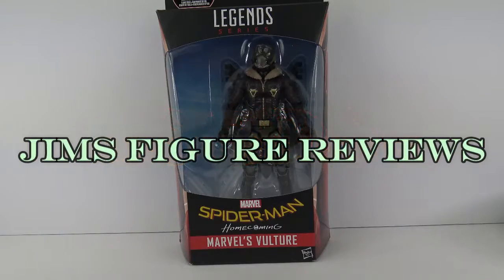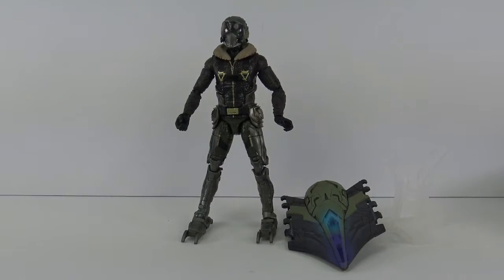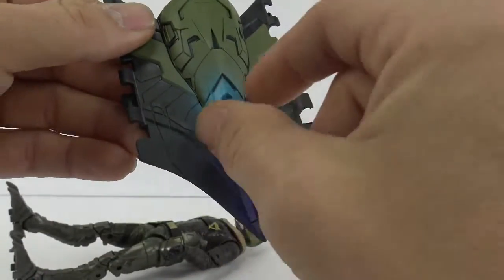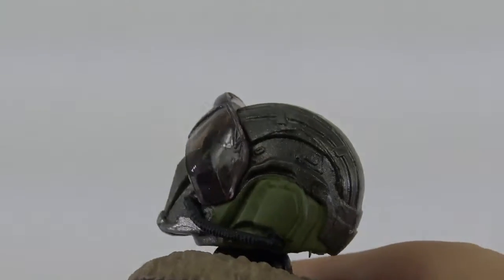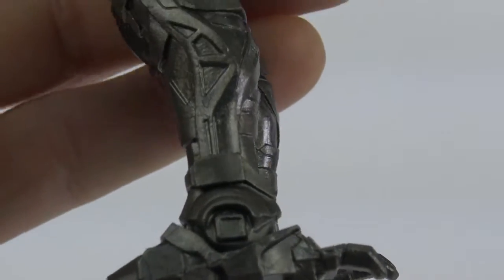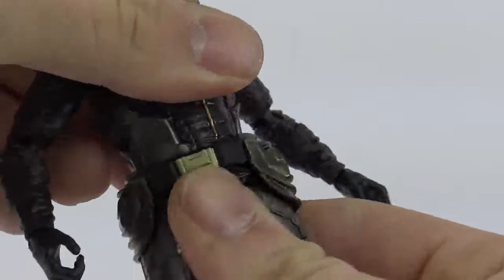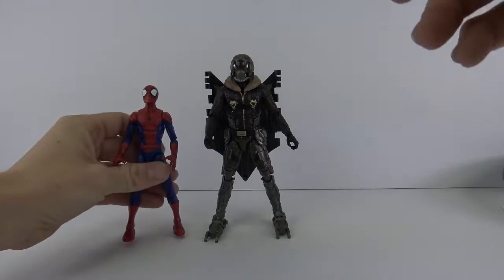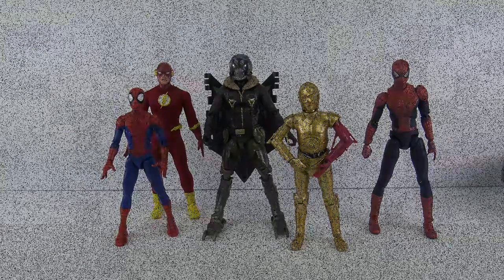Marvel Legends Spider-man Homecoming Vulture figure review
Taking a look at Hasbro's Marvel Legends Spider-man Homecoming Vulture figure.